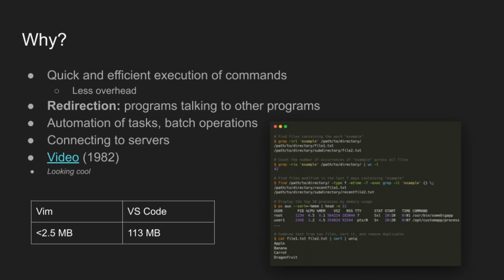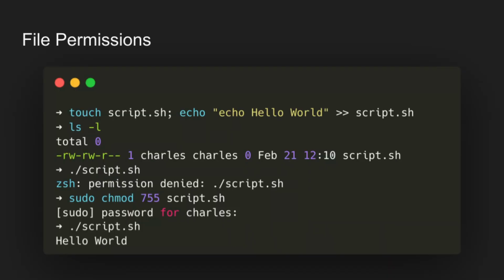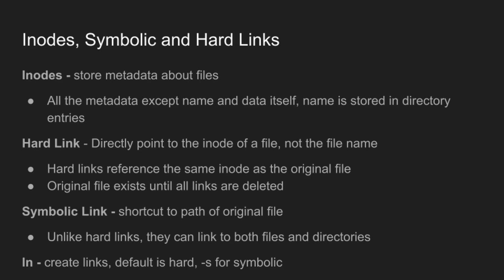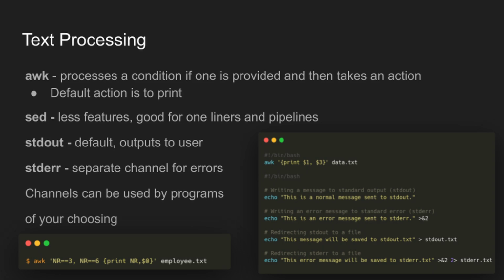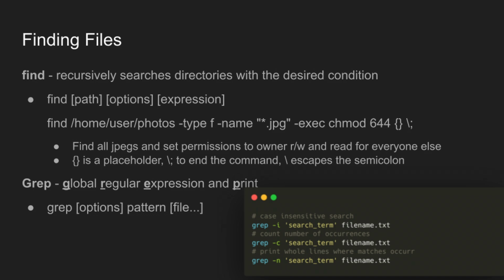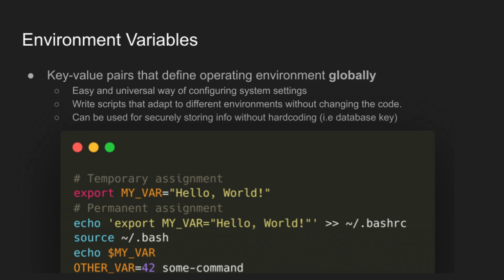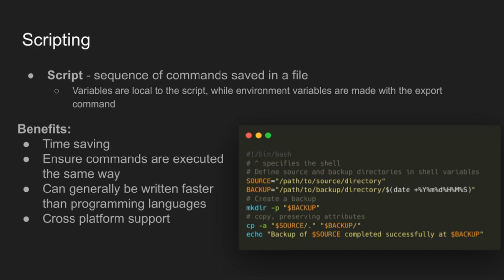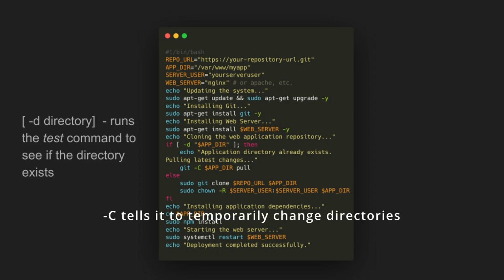Command Line Essentials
Unlock the power of the command line with our comprehensive talk on 'Command Line Essentials', presented at the renowned New York Code and Coffee meet-up. This video is a must-watch for developers, IT professionals, and computer science students who want to master the Linux command line, dive deep into a variety of essential Linux commands, and gain insights into the workings of Unix systems.
Whether you're a beginner eager to learn the basics or an experienced user looking to refine your command line skills, this talk has something for everyone. We cover everything from navigating directories, file manipulation, and piping, to more advanced topics like scripting and automation. Our expert speaker demystifies the command line, making it accessible and engaging.

Don't miss out on this opportunity to enhance your technical skill set.